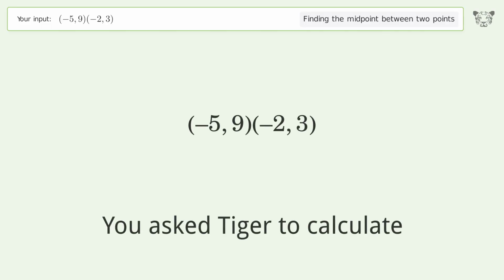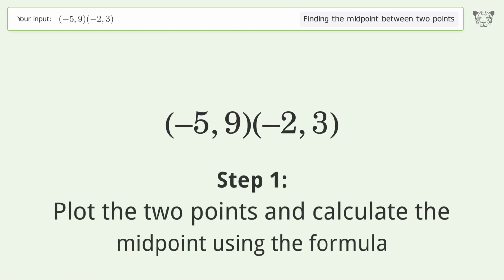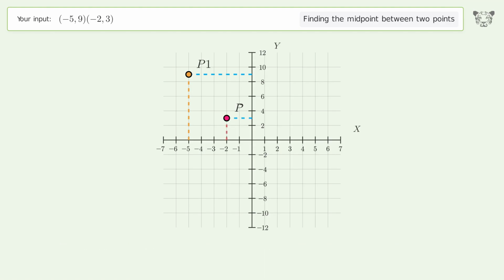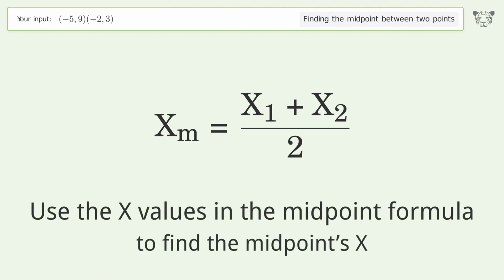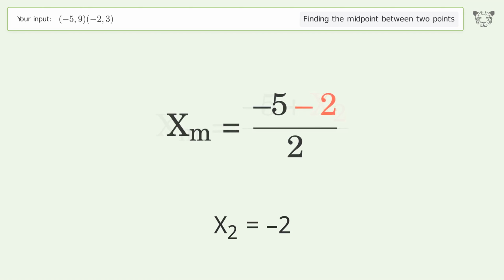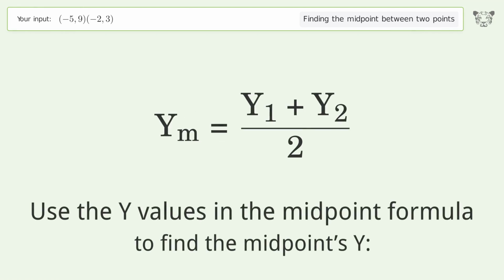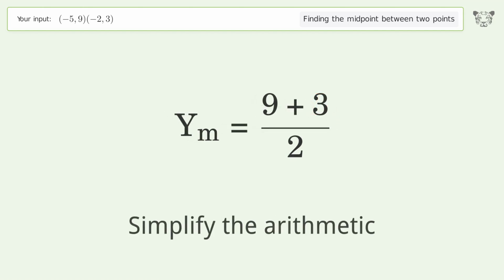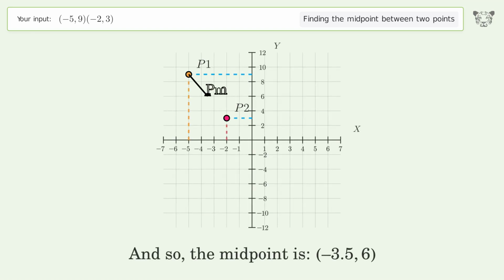Find the midpoint between two points p1 (-5,9) and p2 (-2,3): Step-by-Step Video Solution